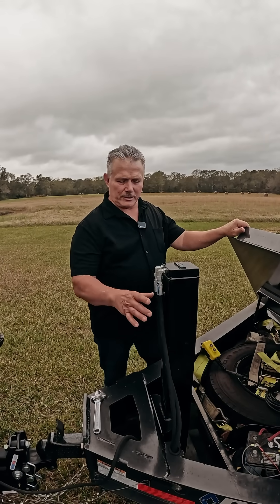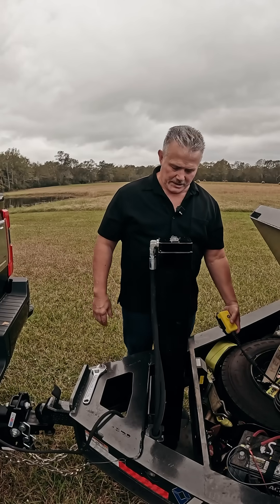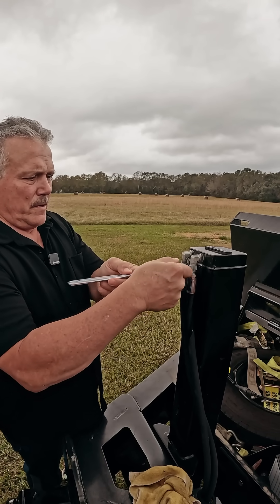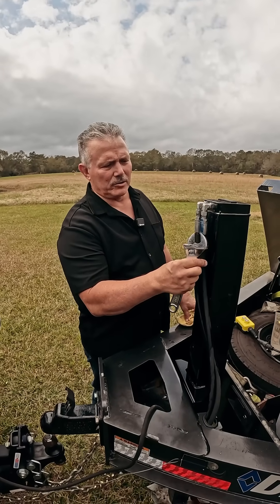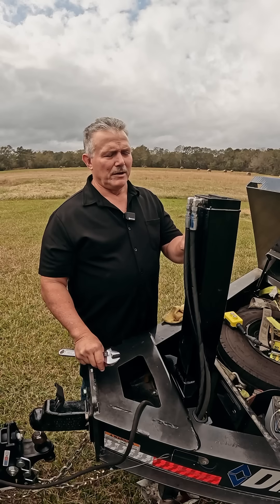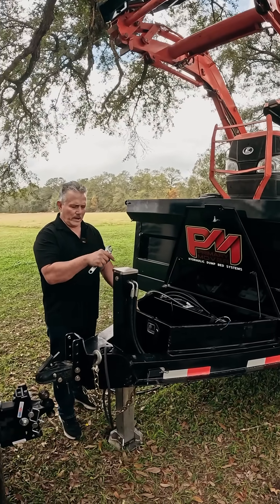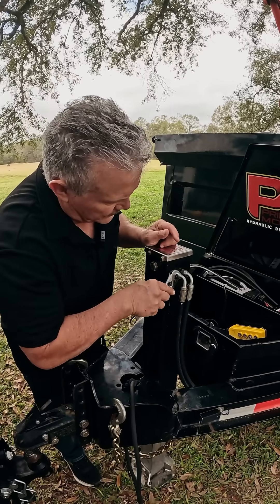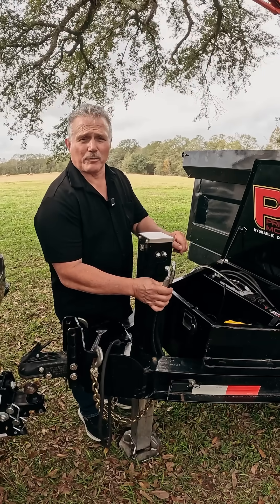"Why Counterbalance Valves Are Essential for Hydraulic Jacks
Discover why counterbalance valves are a game-changer for hydraulic jacks! In this video, we test a hydraulic jack equipped with Primary Mover's dual counterbalance valve system—but focus on the valve that holds the jack extended. Most people overlook the importance of the second valve, which prevents the jack from extending unintentionally. This demonstration highlights why even a single counterbalance valve is critical for safety and reliability.

At Primary Mover, all our hydraulic jack kits come with dual counterbalance valves, providing unmatched safety by preventing movement in both directions.